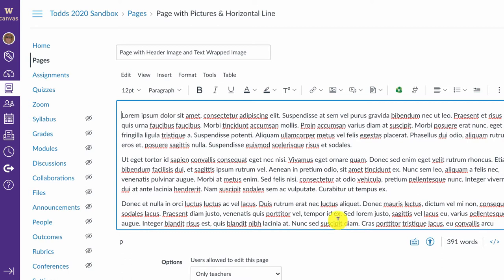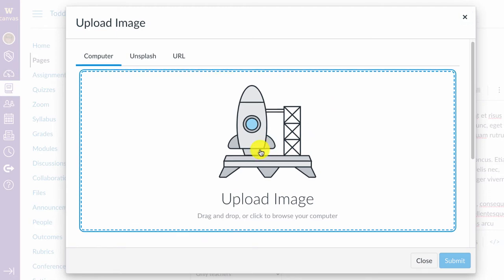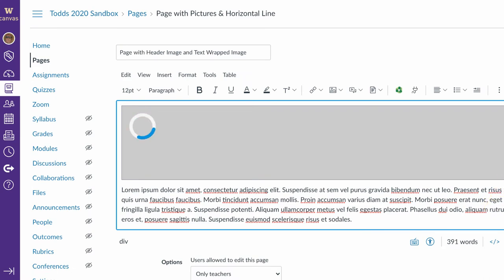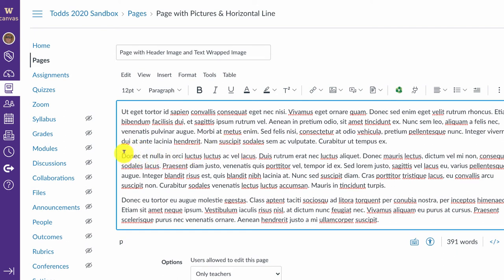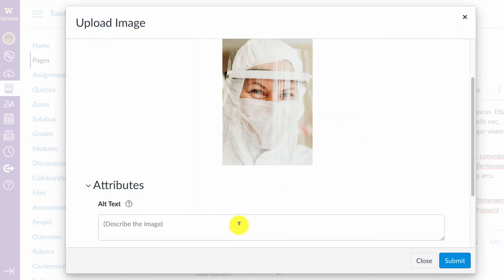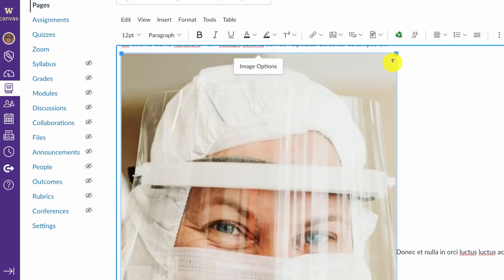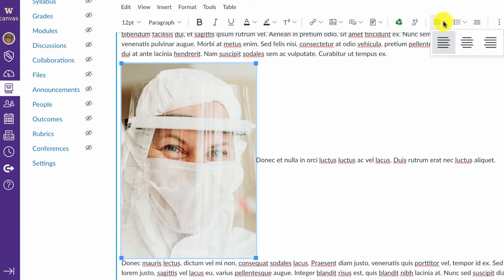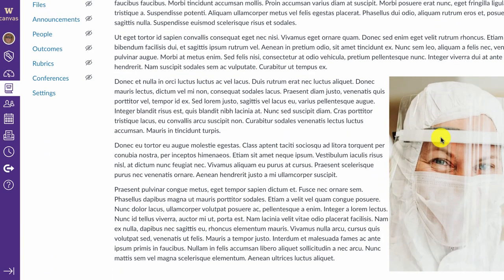Adding Images to Canvas Pages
How to add images to Canvas pages.